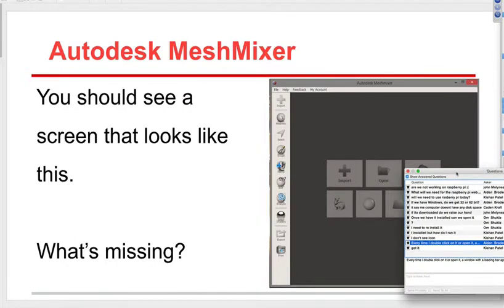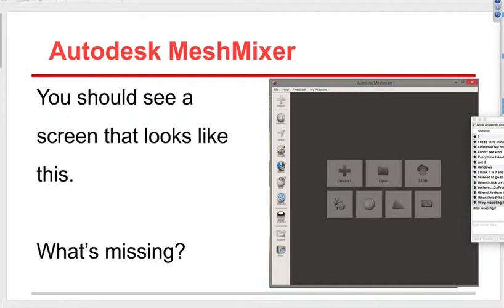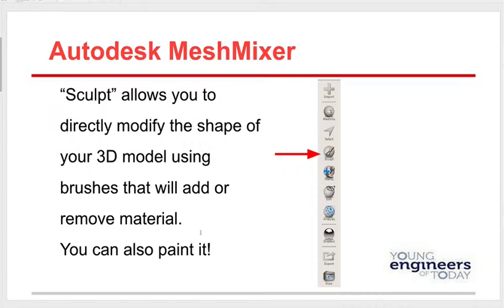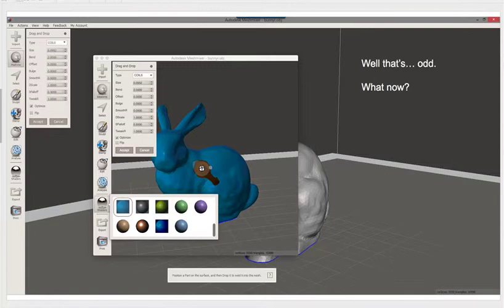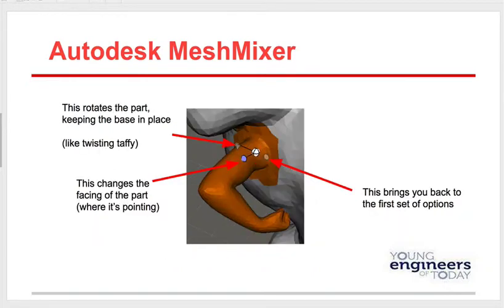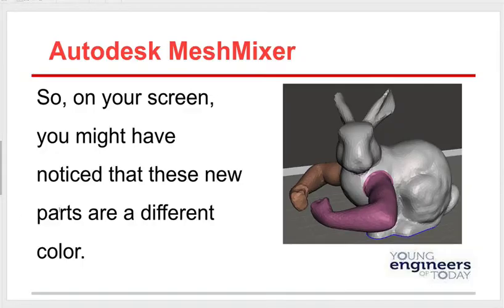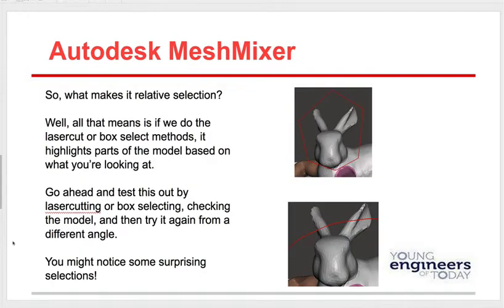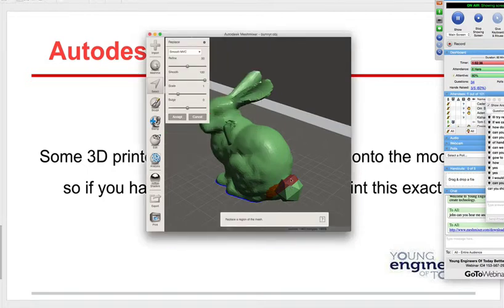YEOT Iowa Webinar Wed Oct7 Meshmixer